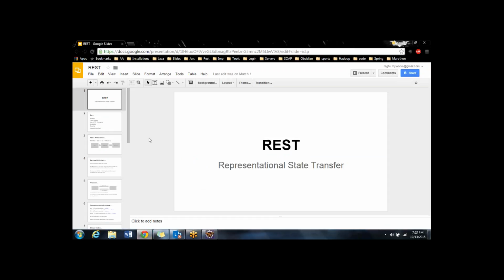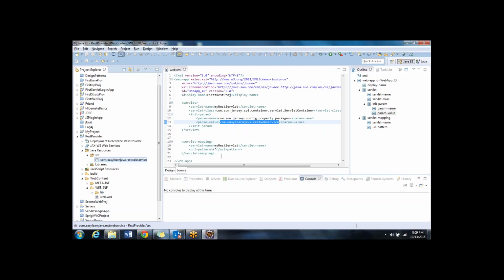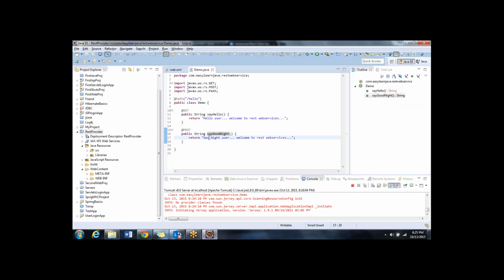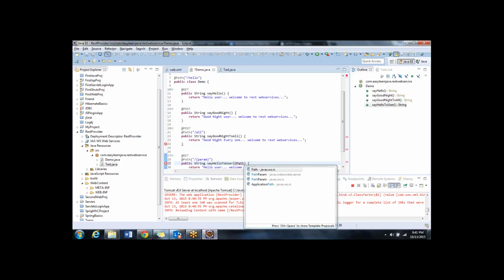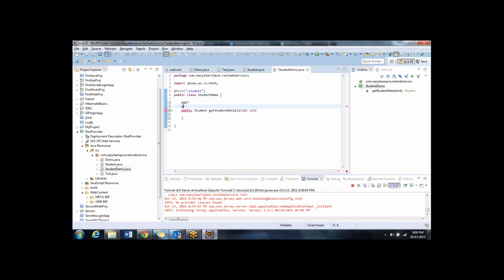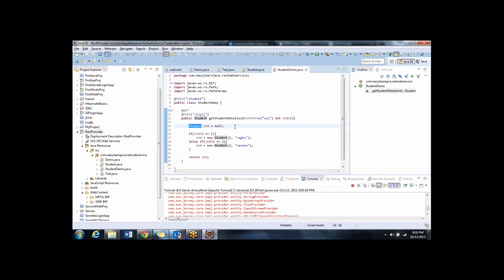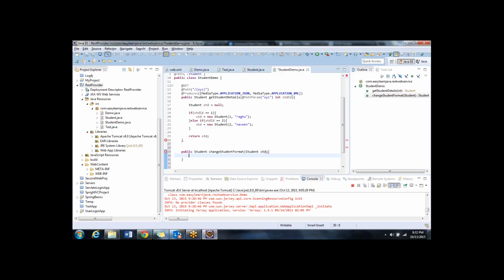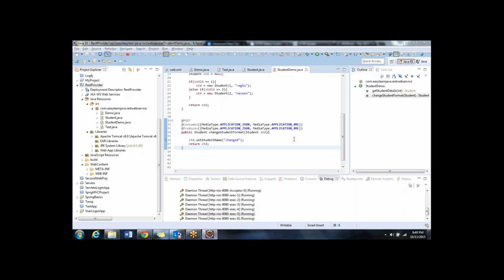34 REST WebServiecs